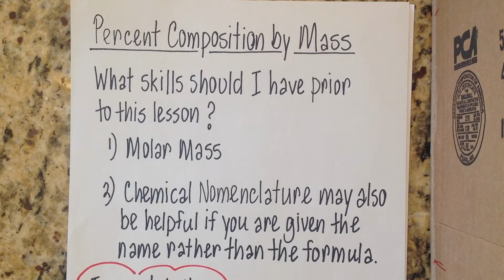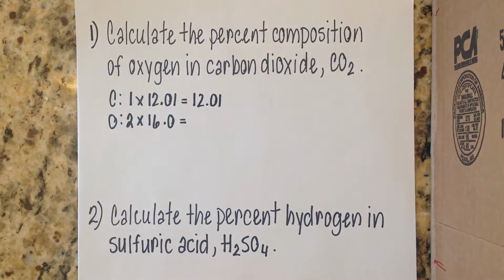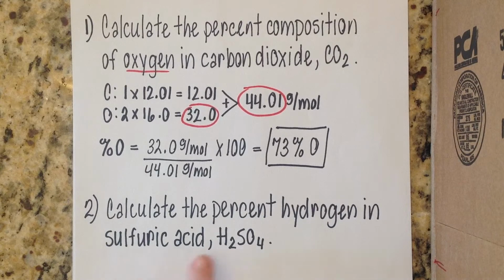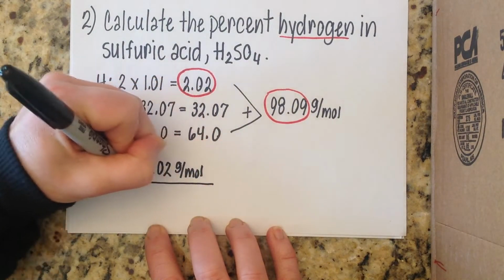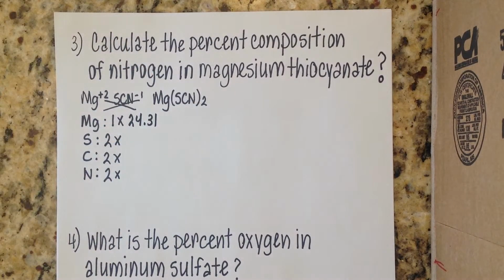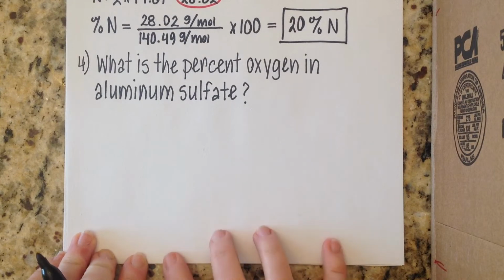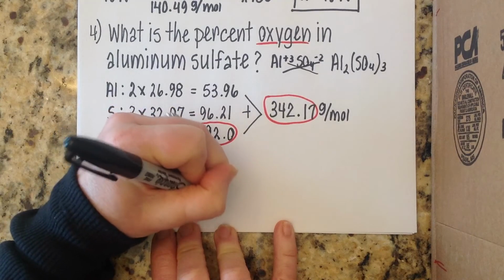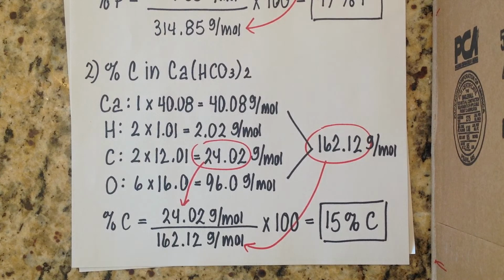Calculating Percent Composition by Mass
Tutorial walks students through each step in detail to calculate percent composition of a specific within a molecule or compound. Simple and easy to follow.